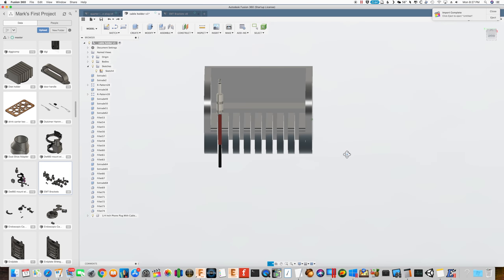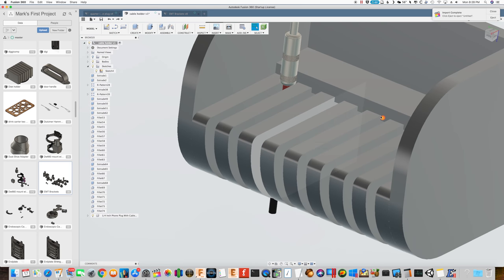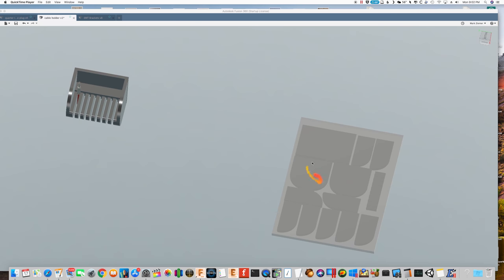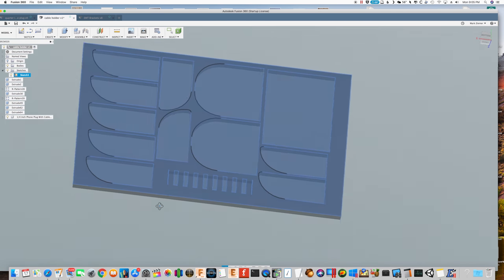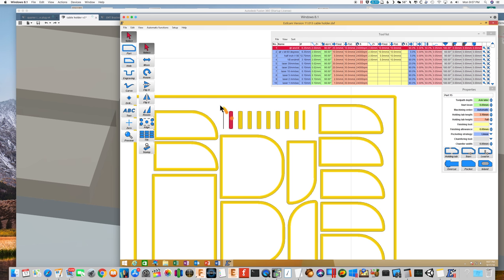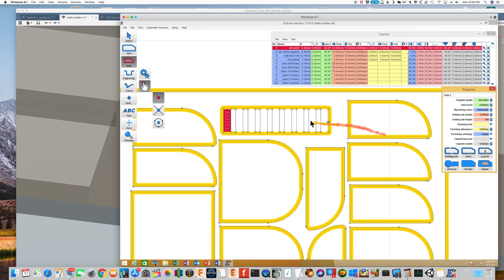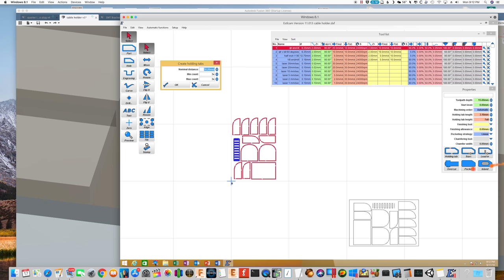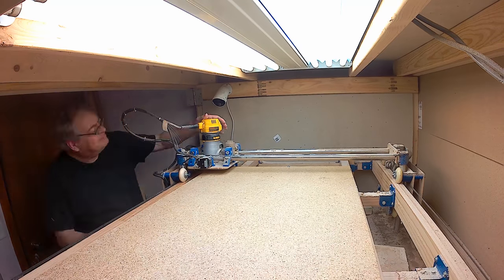Lowrider CNC Project - Patch Cable Rack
Let's make a patch cable rack for the synth using the lowrider.

Just want to give me money?  Woohoo!